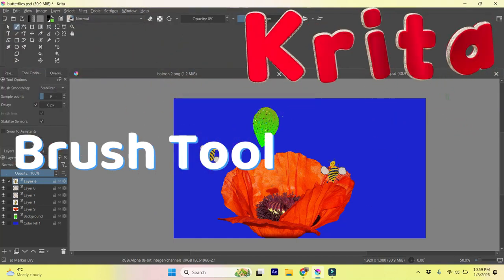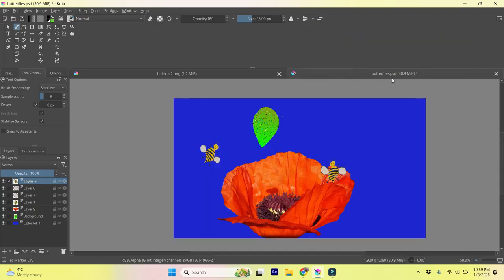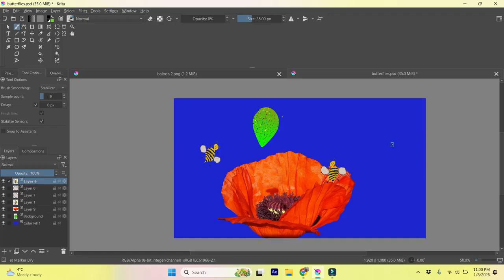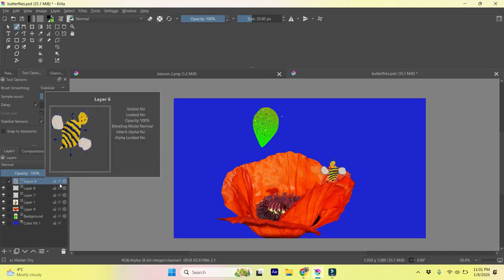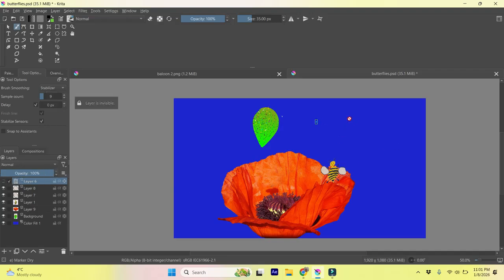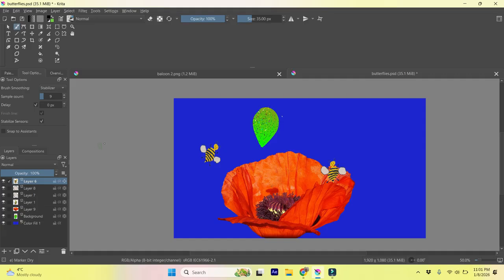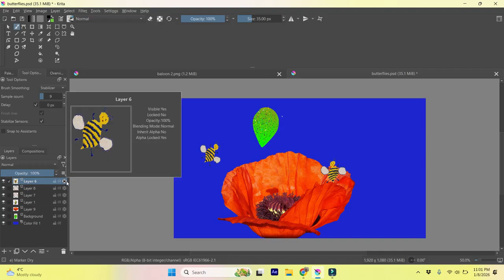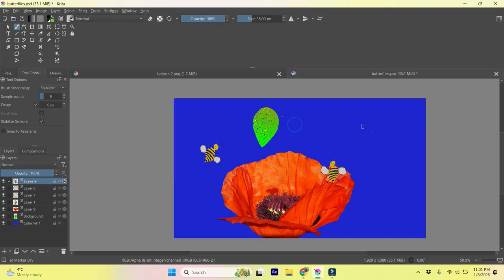Why The Brush Tool Does Not Work In Krita | Let`s Do Tech | Krita Tutorials | Digital Drawing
There can be different reasons the Brush Tool doesn`t work in Krita. Let`s see